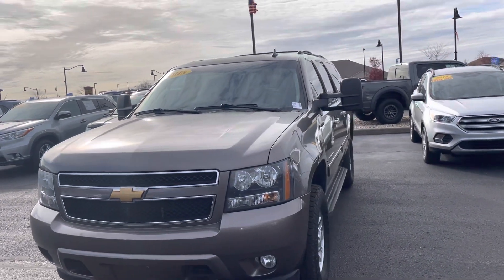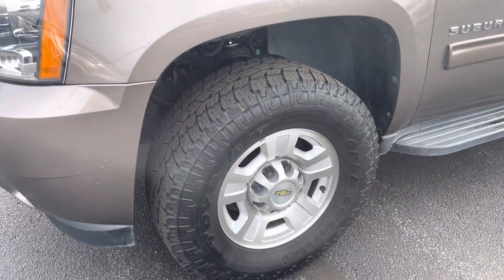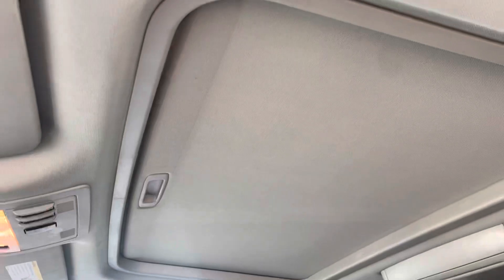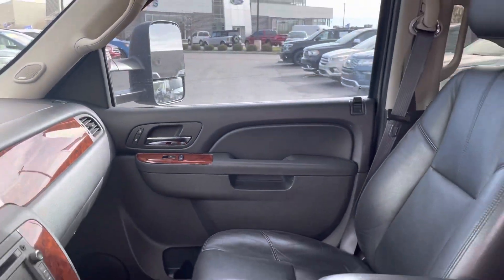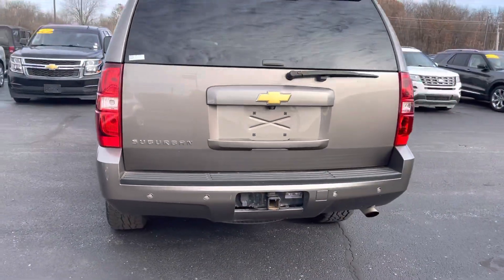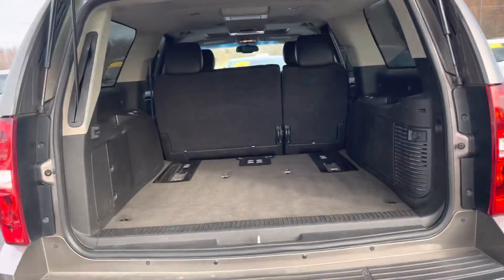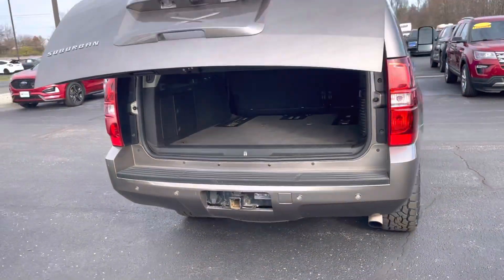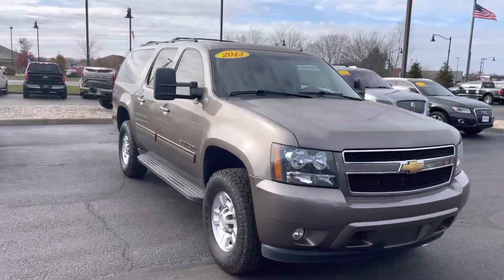2013 Chevy Suburban